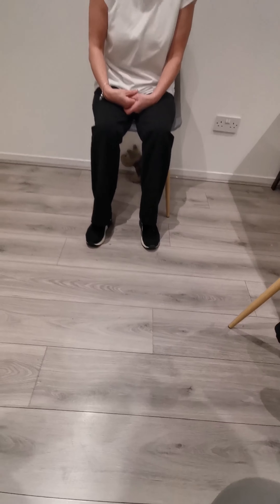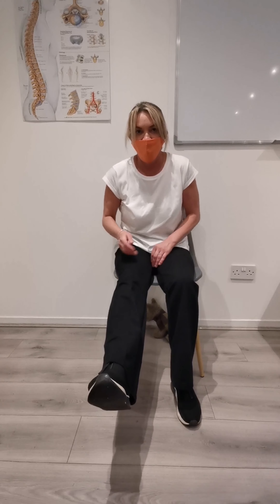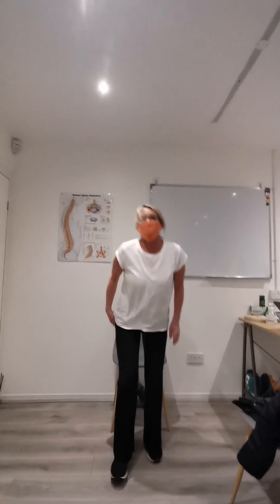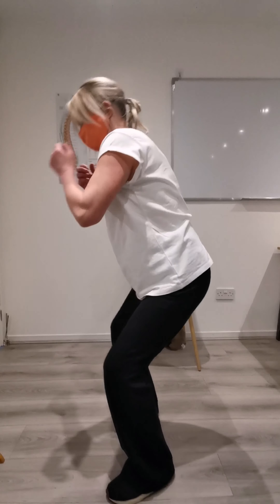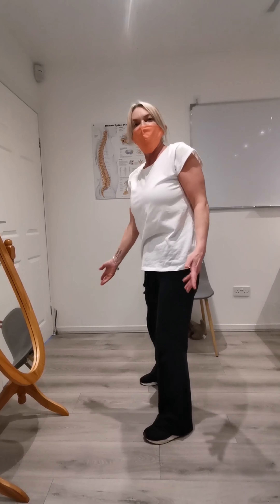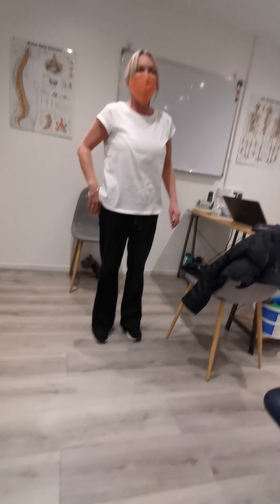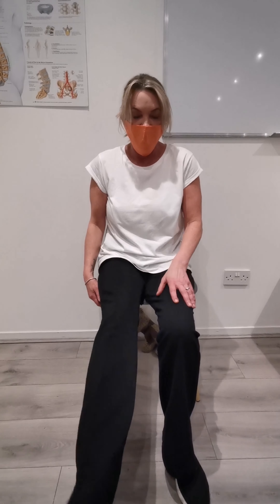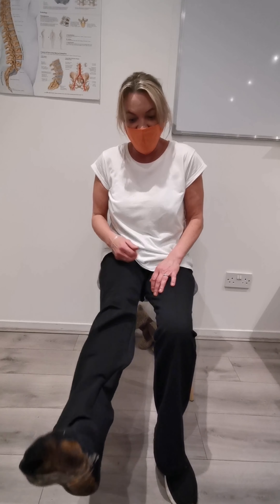Knee Injury for 8 months.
Suffered in Knee Injury for 8 months. She thinks it's torn ligaments or cartilage but it's not.

Before and After the treatment.